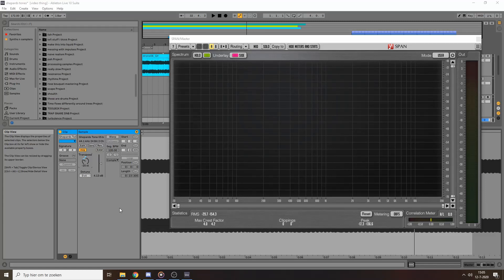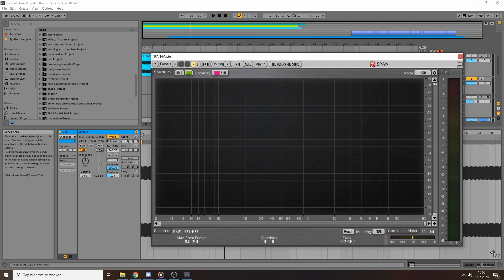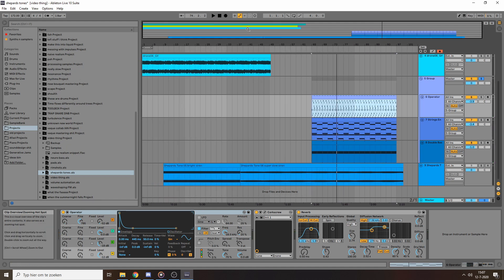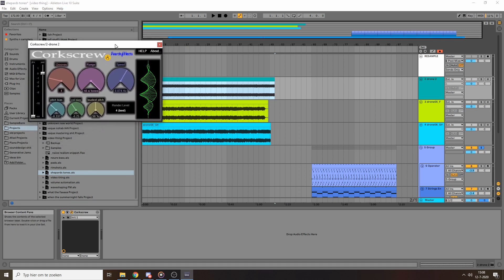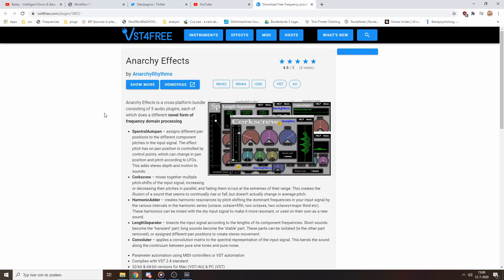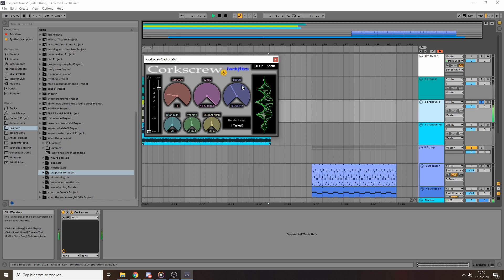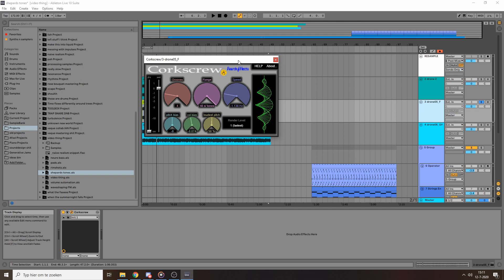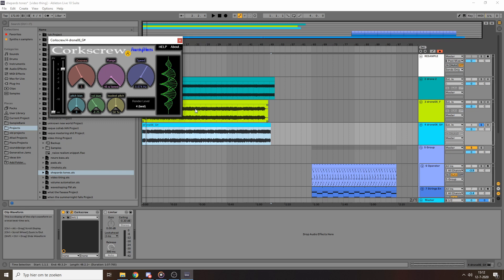Easy Shepard's tones with a Free Plugin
Chapters:
0:00 - Introduction to Shepard's tones
0:57 - How to use Shepard's tones
2:10 - How to make a Shepard's tone
3:20 - Where to download
3:42 - General usage tips